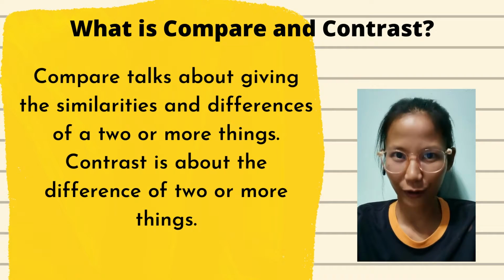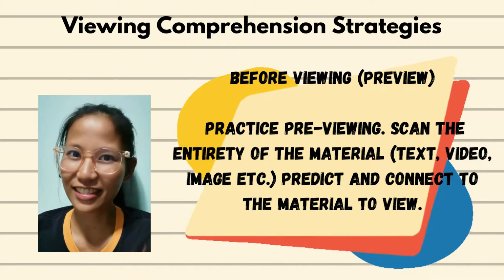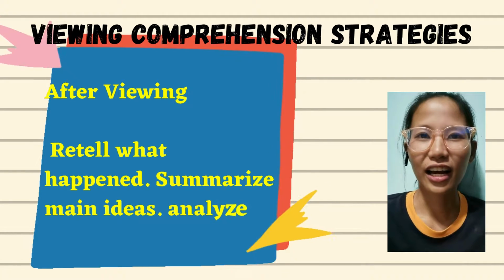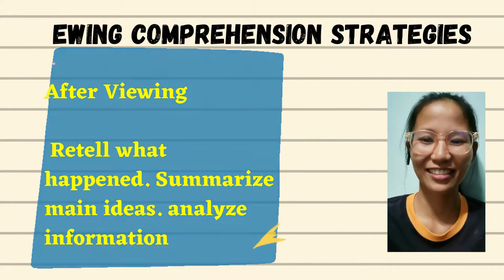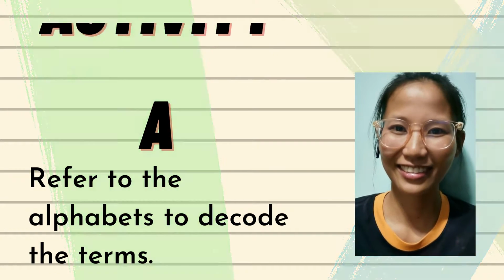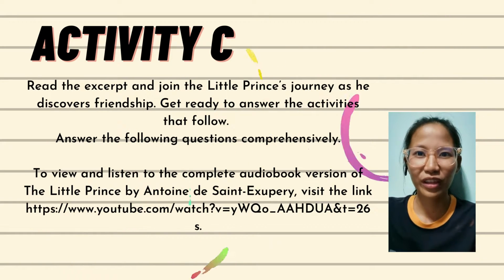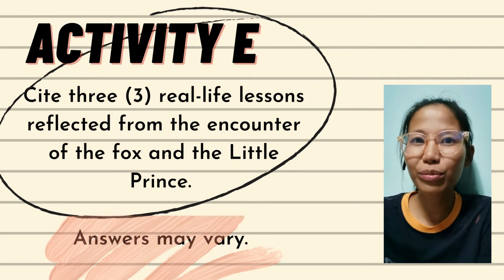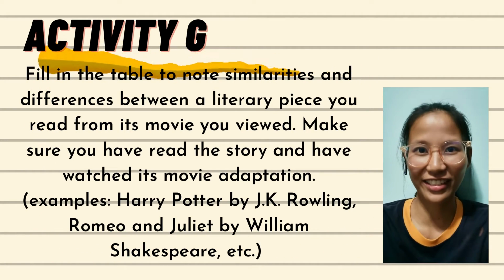ENG10 VideoLeeson Q1 W4